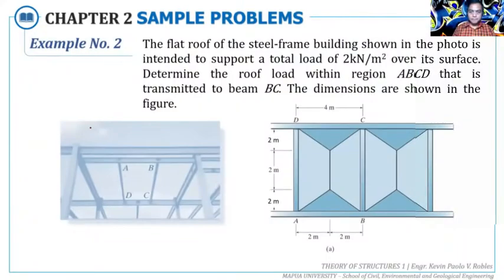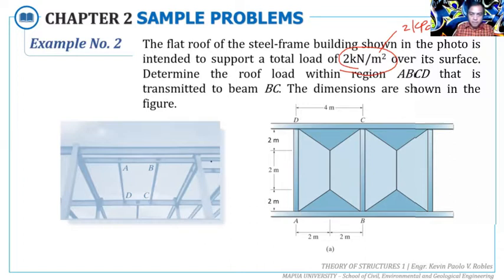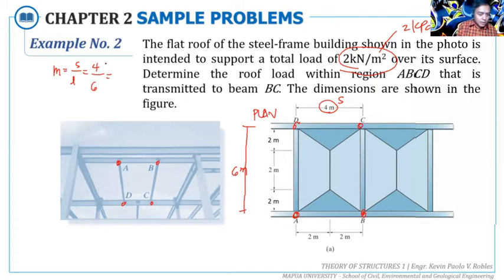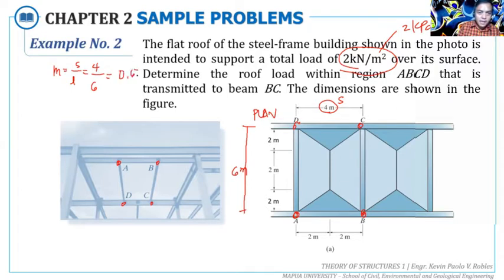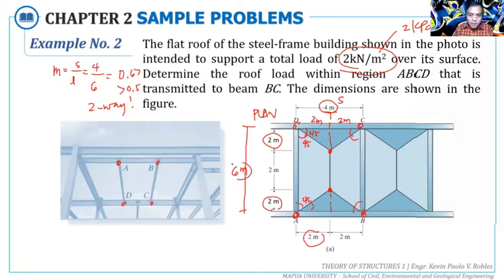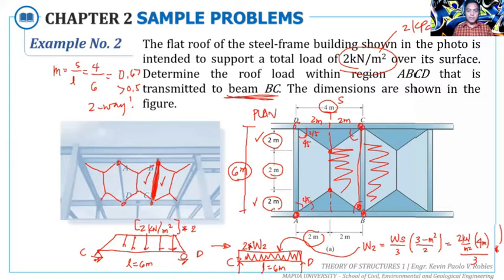THM1A7 SAMPLE PROBLEMS 2 & 3 TRIBUTARY LOADINGS